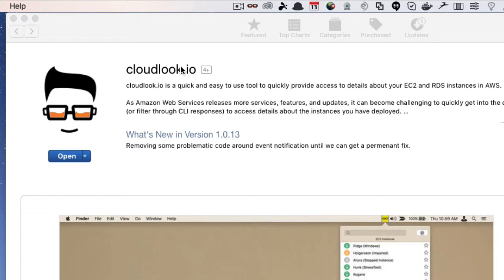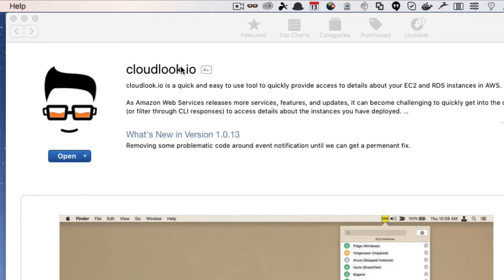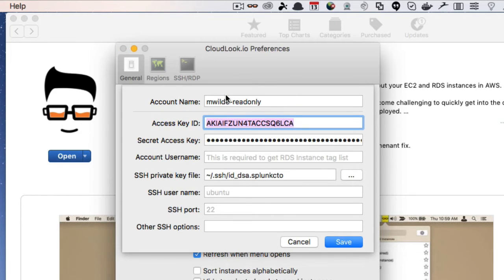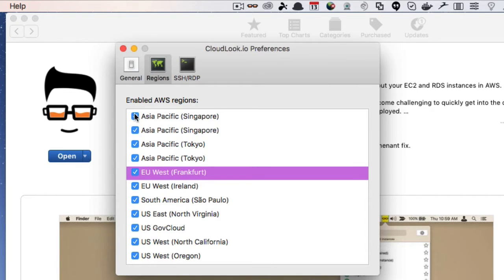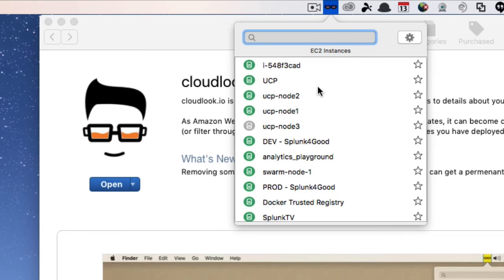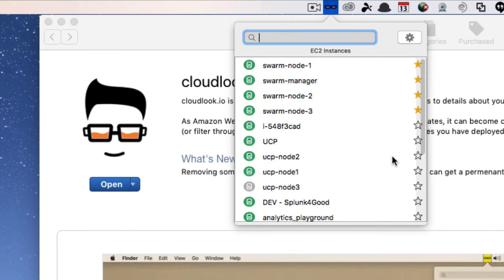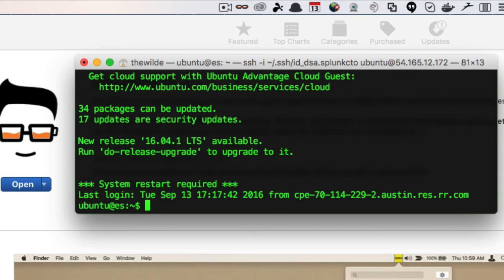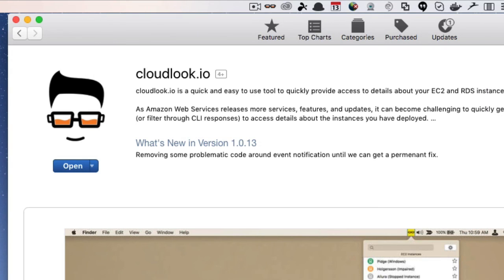Wilde's Cool Tools - cloudlook.io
Cloudlook.io is a really cool app for MacOS that gives you info and access to your AWS instances.  For me, much faster than using the AWS web console